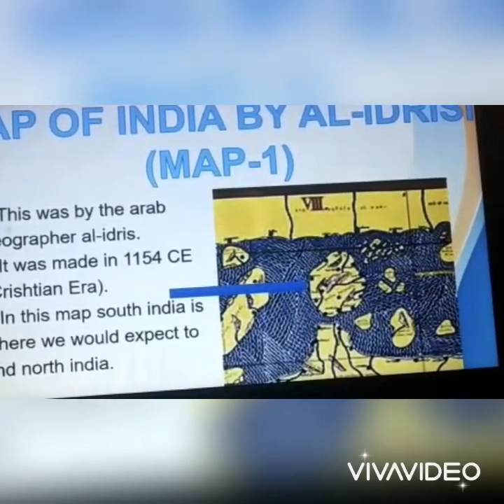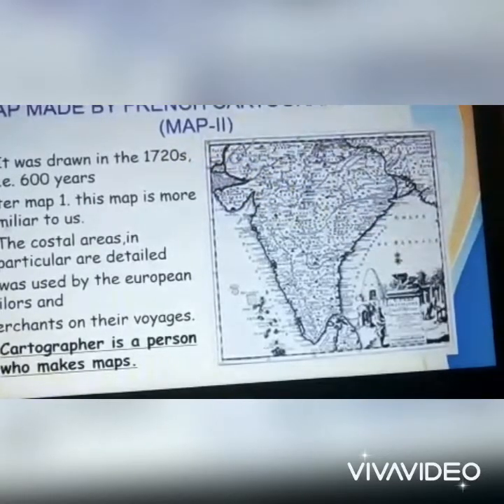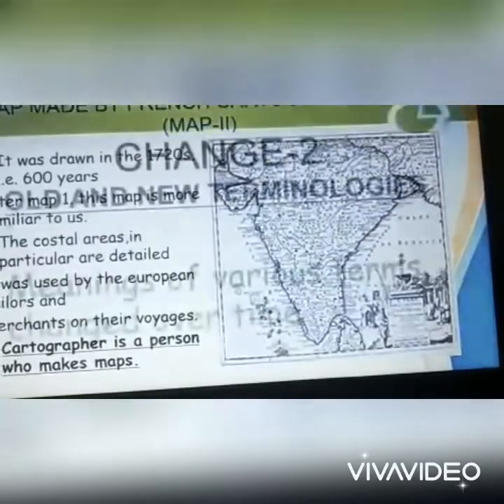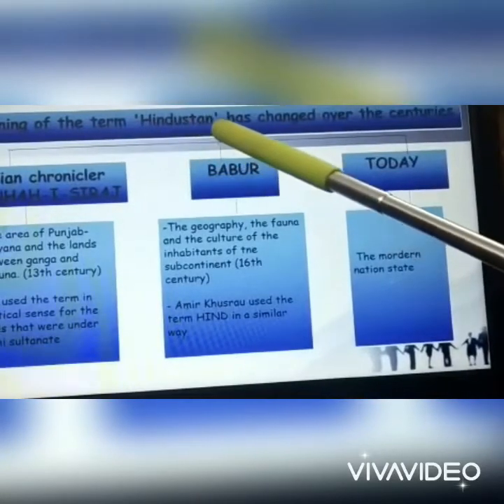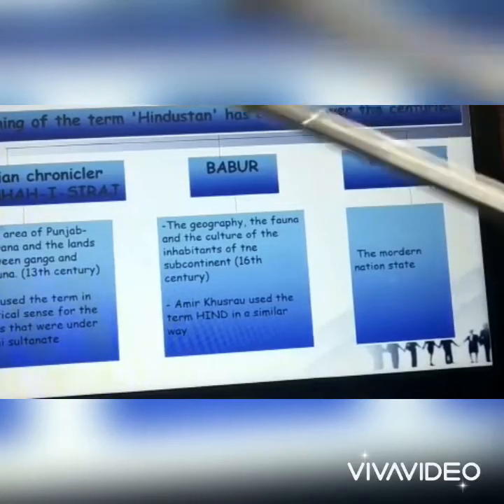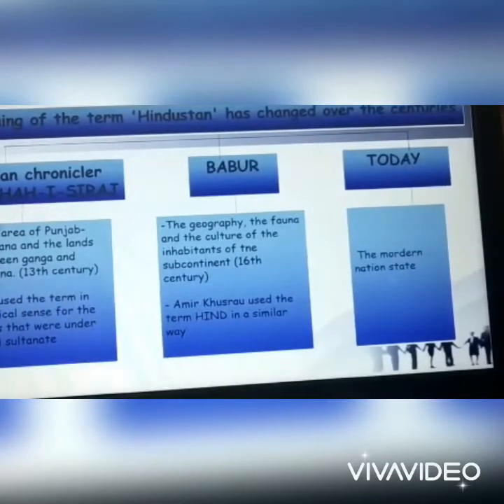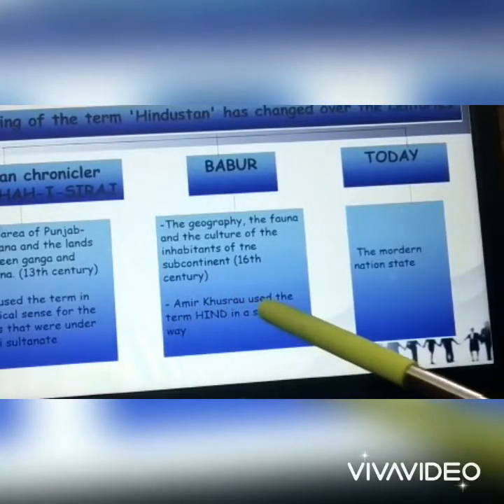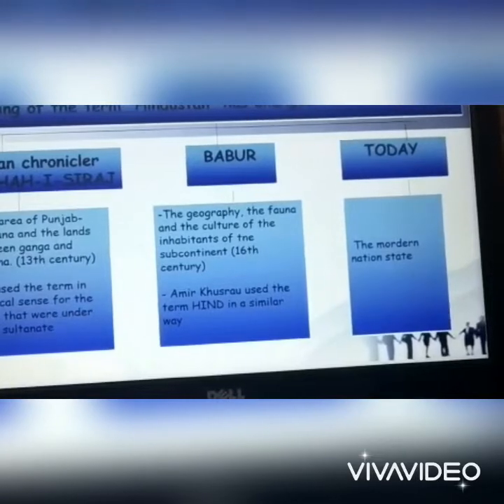Class 7 - History Chapter 1